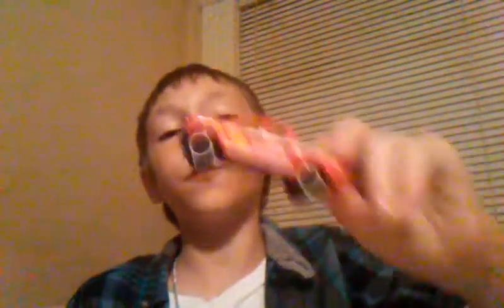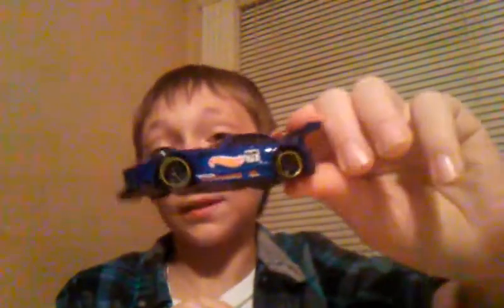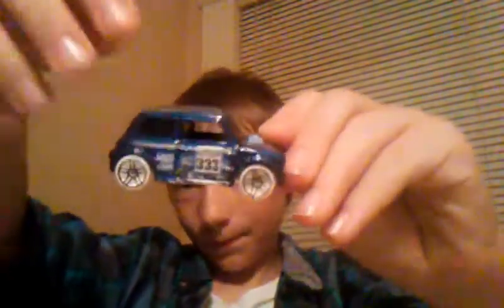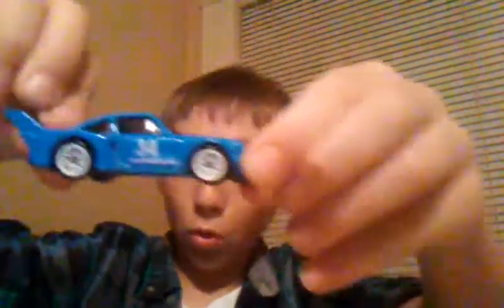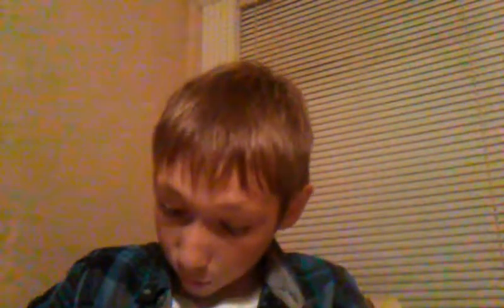My recent Hotwheels car collection